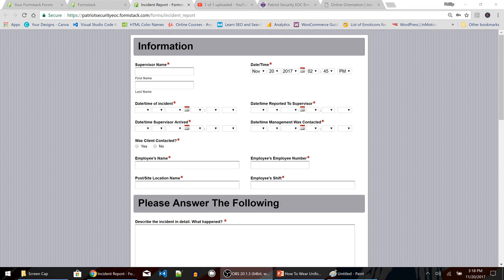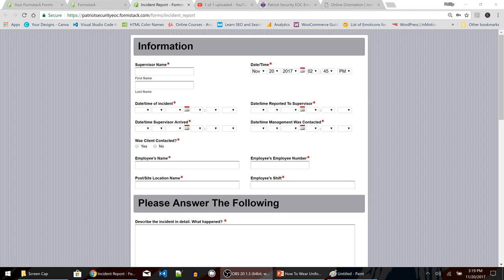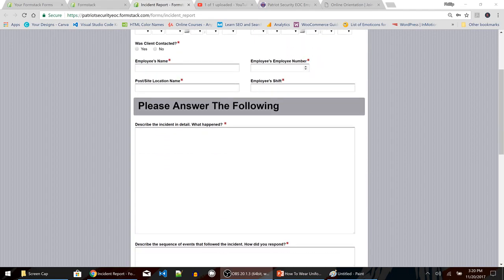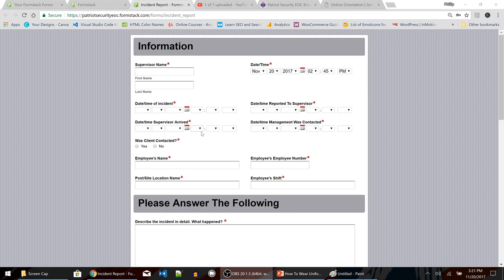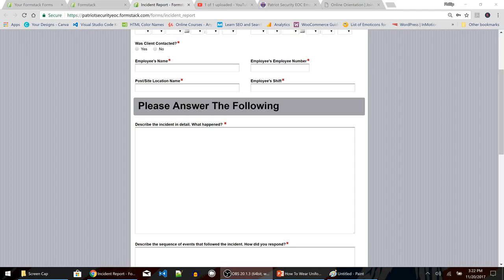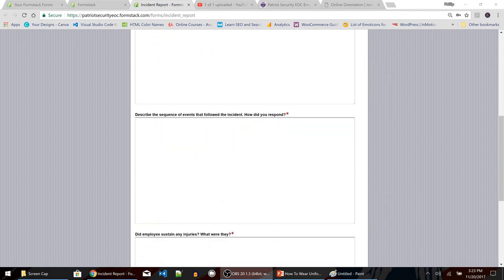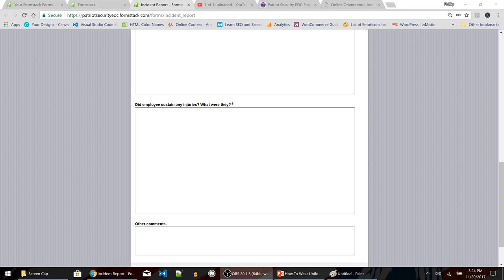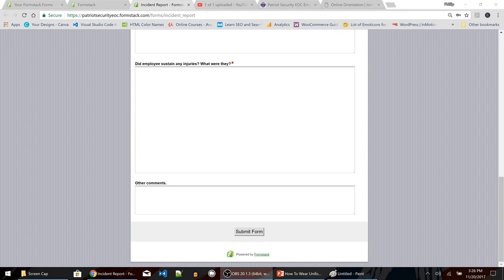Patriot Security EOC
How To Use Incident Report